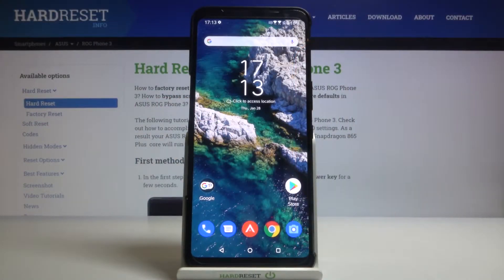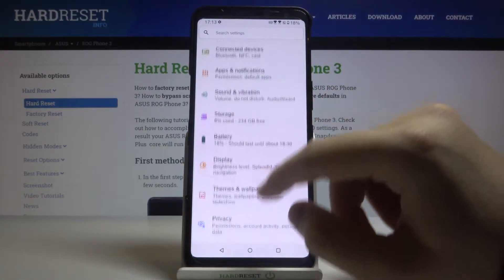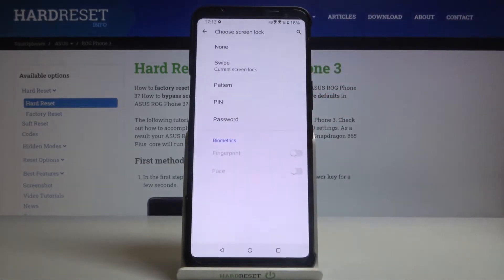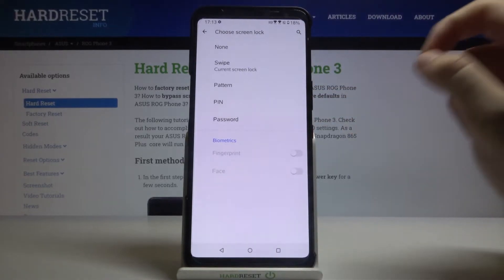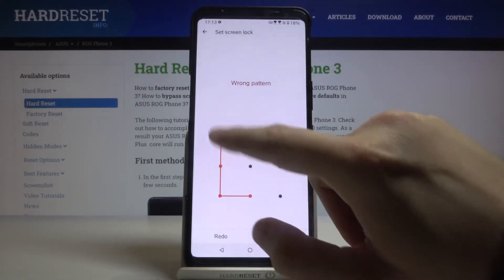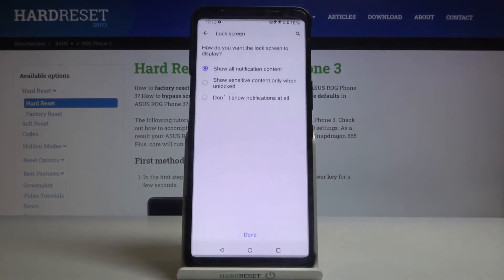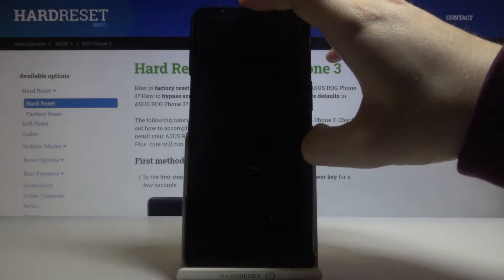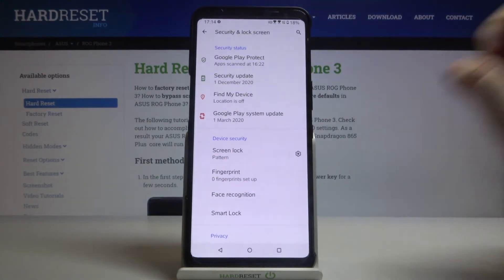How to Set Up Screen Lock in ASUS ROG Phone 3?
In this video we will show you how to set the screen lock, you have several options to choose from, e.g. pattern, pin code using numbers and also letters.

How to Adjust Screen Lock in ASUS ROG Phone 3? How to Use Screen Lock in ASUS ROG Phone 3? How to Add Screen Lock in ASUS ROG Phone 3?